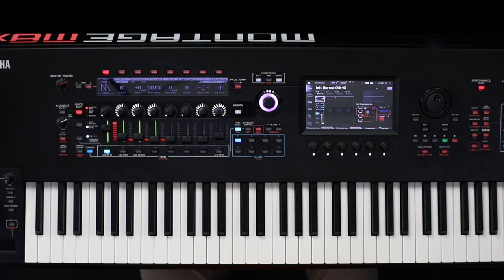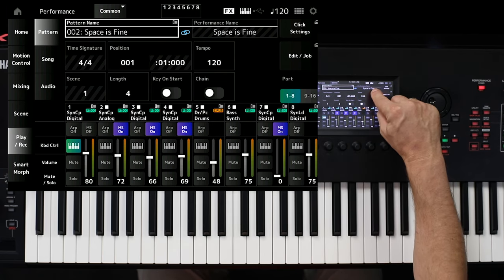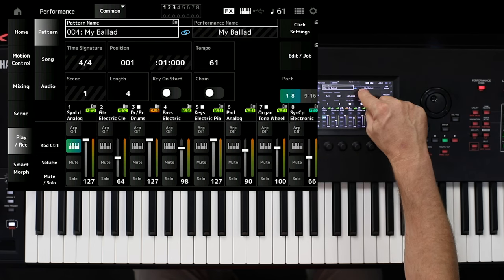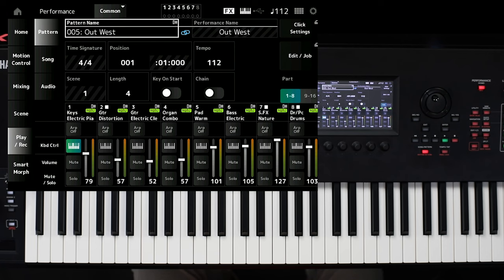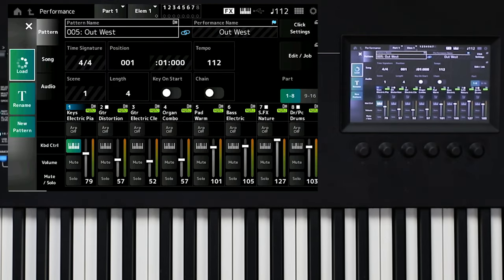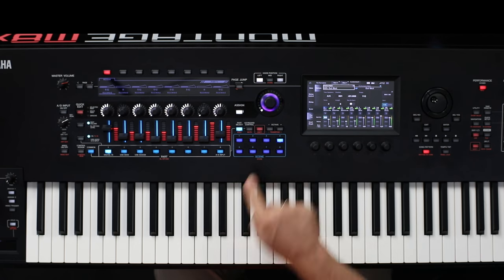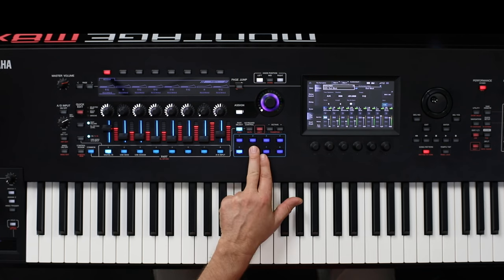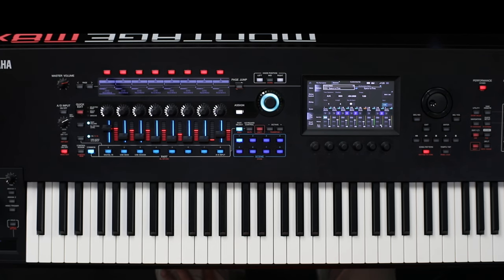Montage m: Patterns & Performances